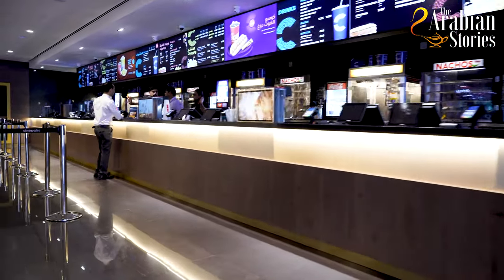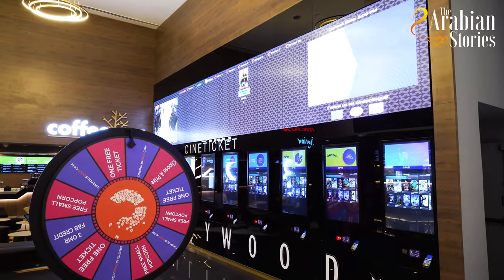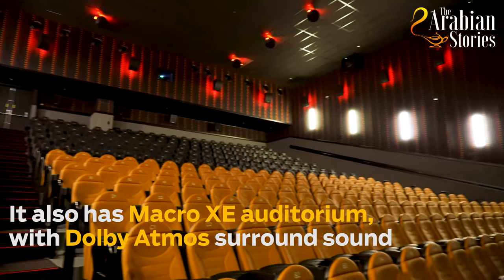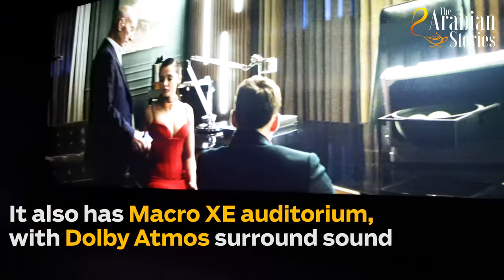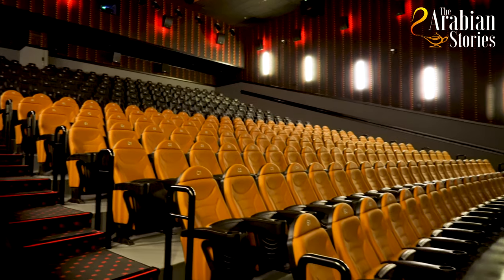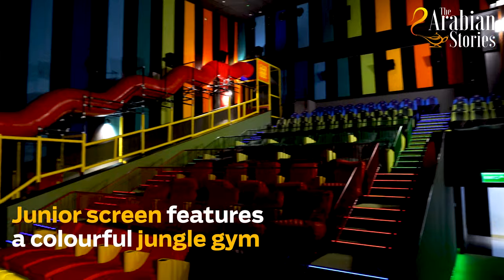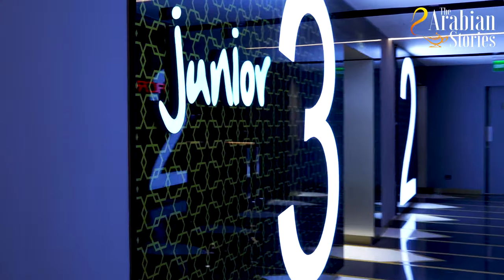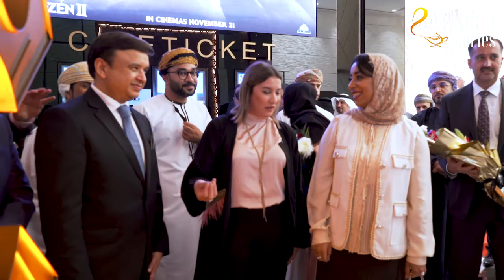Cinepolis Cinemas opens at Oman Avenues Mall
CinePolis, world's third largest cinema chain has opened its doors at Oman Avenues Mall.